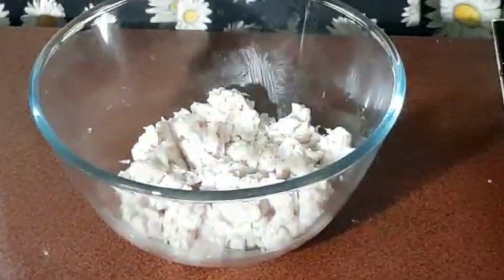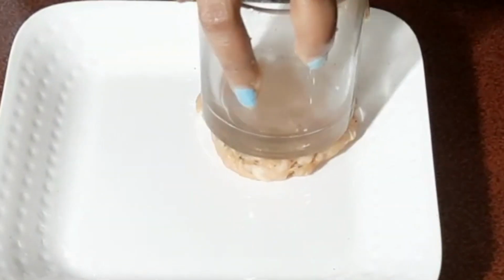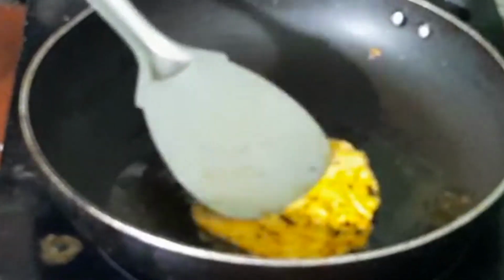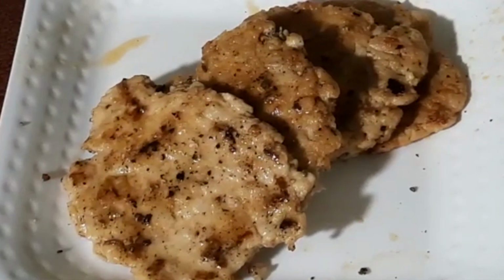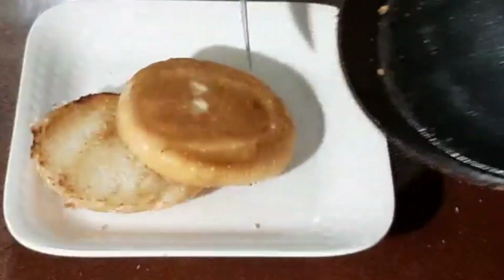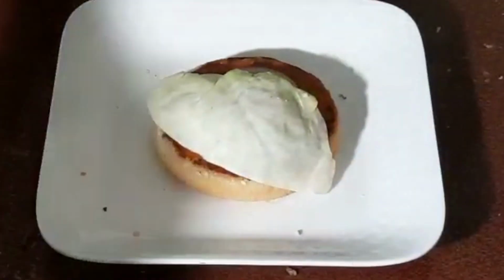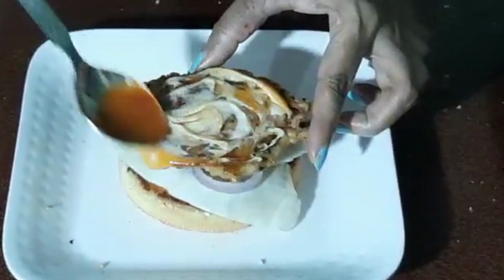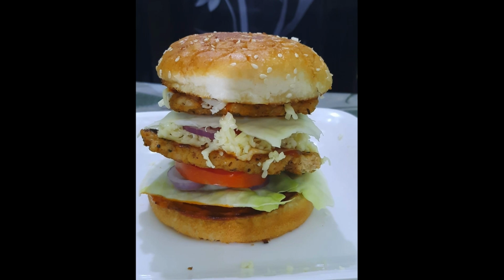How to make Chicken Burger at home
Hello Everyone.

Learn how to make homemade CopyCat McDonald's burgers. These burgers are so delicious, full of flavor and don't take much time to cook.